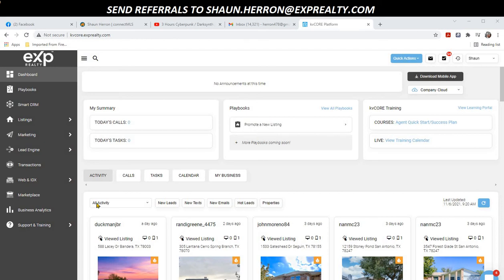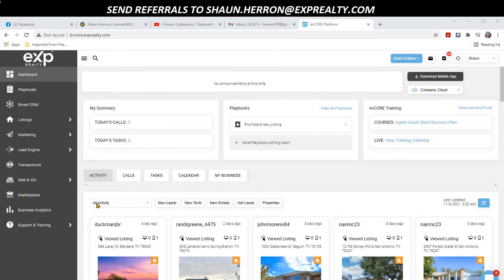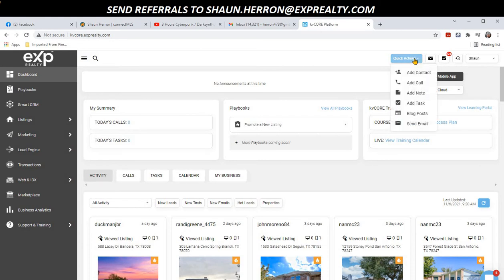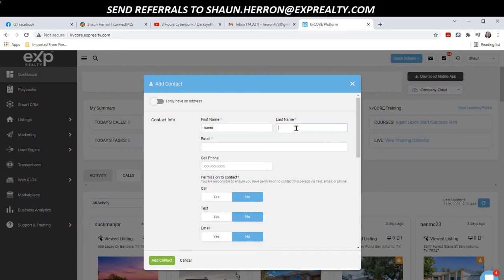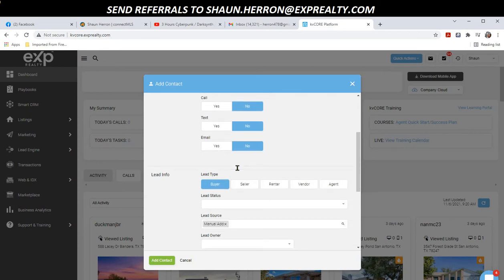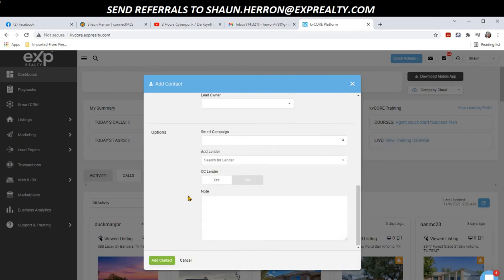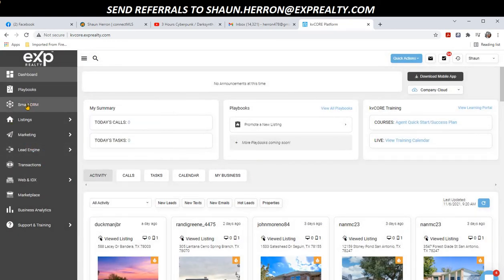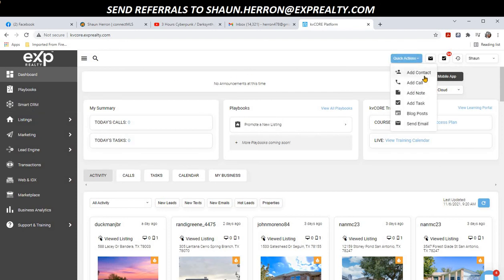How to MANUALLY add contacts into KVCORE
A quick video about how to add your lead information into KVCore